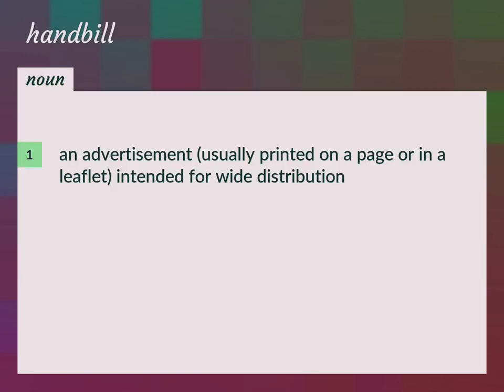Handbills | meaning of Handbills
What is HANDBILLS meaning?